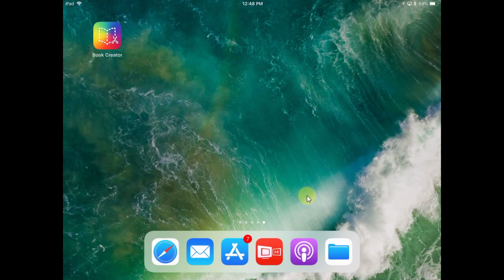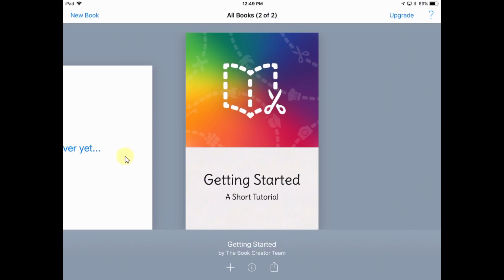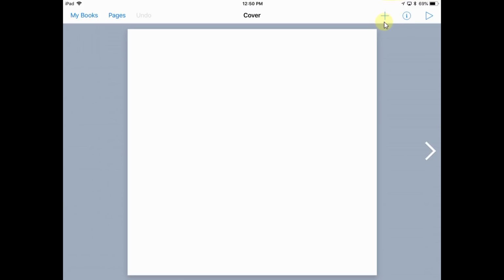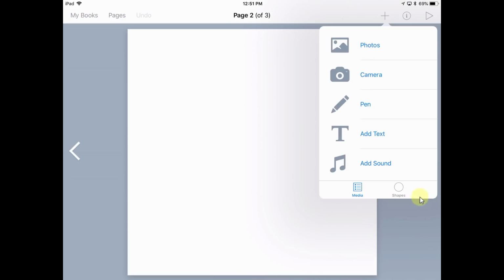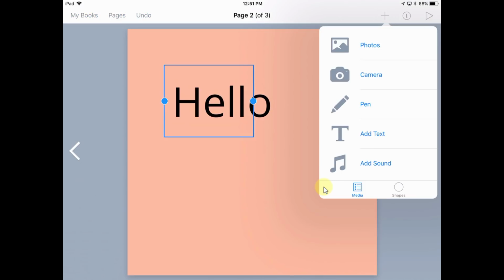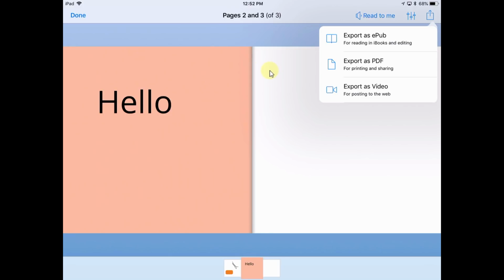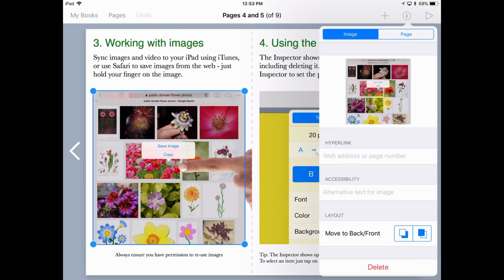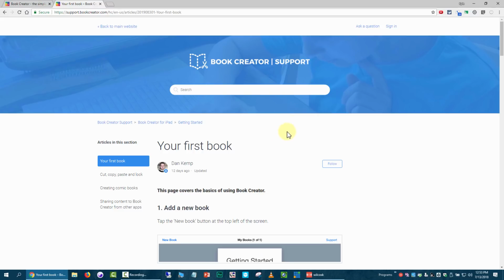Book Creator for iPad Basics